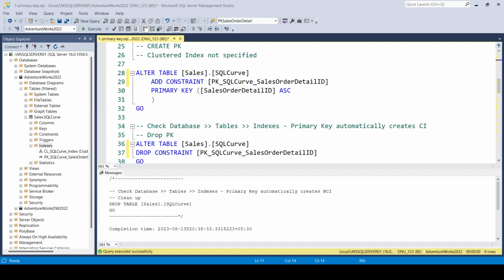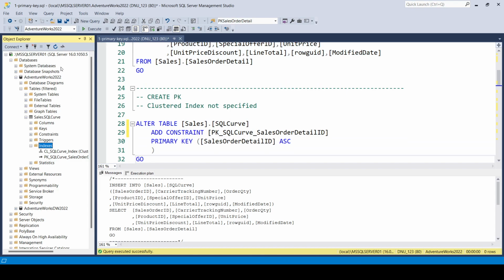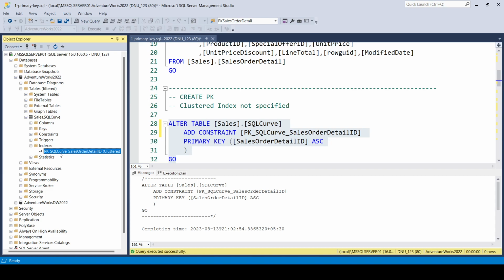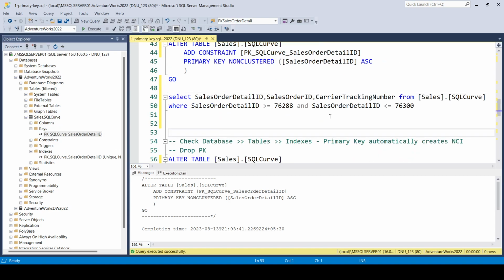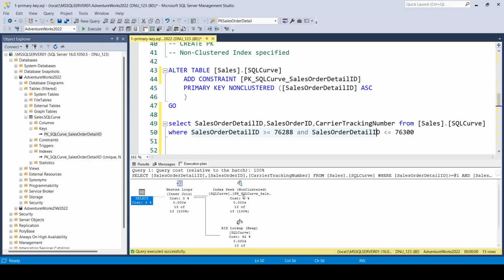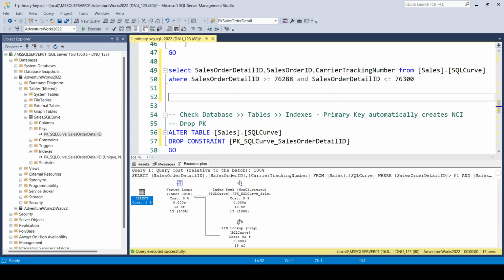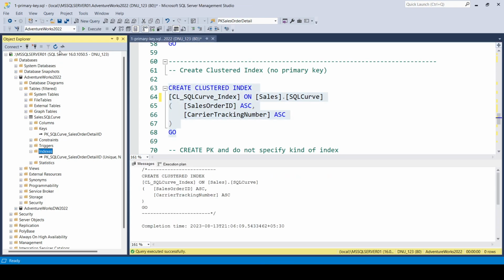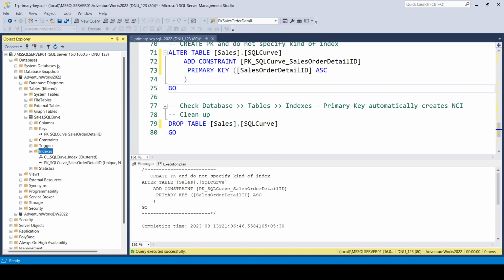Primary Key and Cluster index | SQL Server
Description:
Welcome to our informative video on Primary Keys and Cluster Indexes in SQL Server! In this beginner-friendly tutorial, we'll dive into the fundamental concepts of database management, focusing on the crucial aspects of primary keys and cluster indexes.

🔍 Timestamps:
00:00 Introduction
00:48 Understanding Primary Keys
02:15 Benefits of Primary Keys
03:32 Exploring Cluster Indexes
04:56 Differences between Primary Keys and Cluster Indexes
06:20 Best Practices for Implementation
07:45 Conclusion and Recap

Whether you're just starting with SQL Server or looking to solidify your database knowledge, this video is perfect for you. We'll demystify primary keys and cluster indexes, explaining their roles in data integrity and storage optimization. Don't miss out on mastering these foundational concepts!

🔑 Key Topics Covered:

Definition and Importance of Primary Keys
Ensuring Data Integrity with Primary Keys
Organizing Data using Cluster Indexes
Primary Key vs. Cluster Index: Which to Use When?
Tips for Effective Implementation
Join us on this learning journey to become a SQL Server pro!

🔗 Relevant Links:

[Useful Resource or Tool Mention]